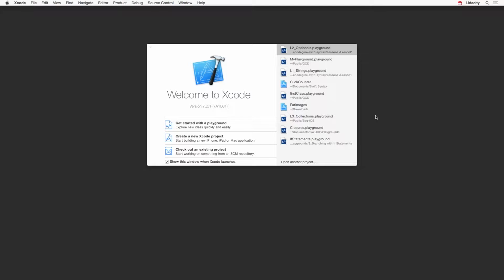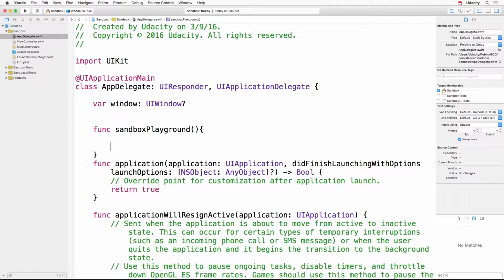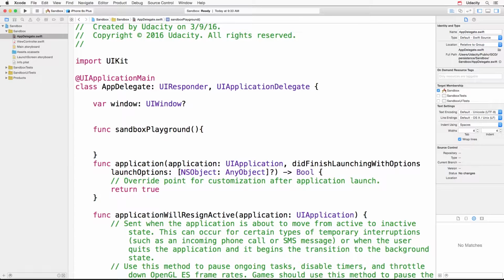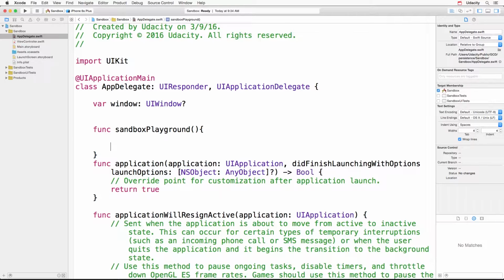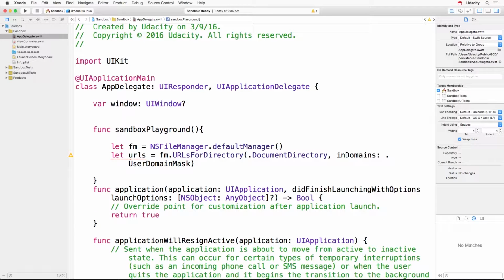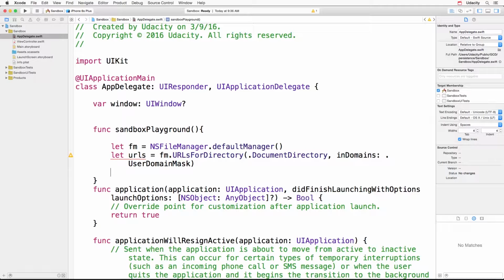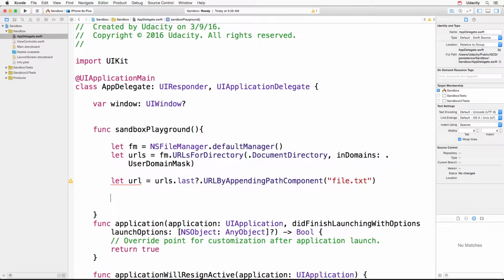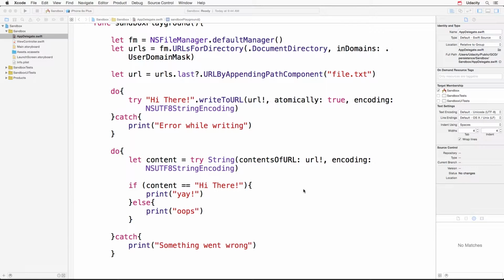Writing & Reading From the Same Box